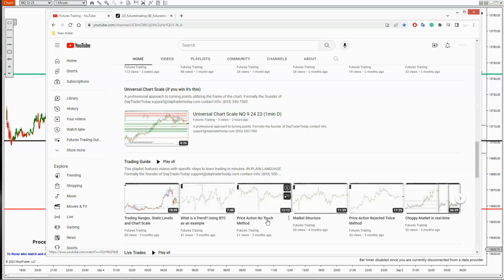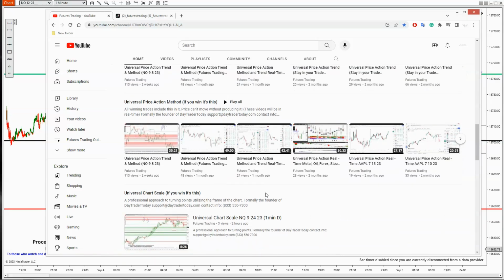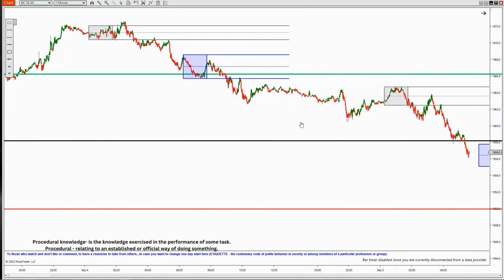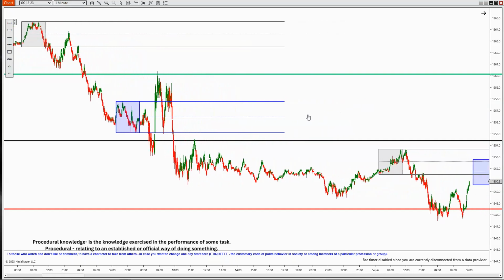Universal Chart Scale NQ and GC 9 24 23 (Things I will not do)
There are only four components that the channel consists of:
1. The chart: which is divided into three parts, starting with the middle and then one on both sides.
2. The seven bars: if long, each bull bar must close above the previous one; if not, you don't count it until it does; the same applies to shorts.
3. The 'live' bar's 50% midpoint must exceed the prior bar, which is where the stop will be placed; the target is the total range of both bars.
4. The prior candle threshold is just above and below its midpoint, which is how far the 'live' bar will usually move into.

SupportResistanceBreakout A professional approach to turning points. Things I won't do.
The market must turn in the frame you are viewing, there is a threshold for market participation from either side.

For those interested in the DTTNoTouchNoClose indicator:
The Indicator comes with the Bar Color, Bar Outline, Levels, and Text as seen in the video, Volume text should you prefer that, there are sound files indicating strong buy for Longs and strong sell for Shorts, and Templates. In addition, you will get the DTTVolume indicator, plus timing tips on how to get the best results.
*FOR A LIMITED TIME THERE ARE FREE TEMPLATES AVAILABLE FOR NT8* this will no longer be available come 5/24*
For the Free ChartScale, Static Levels, and Ranges Templates